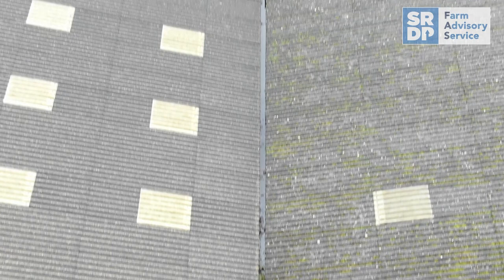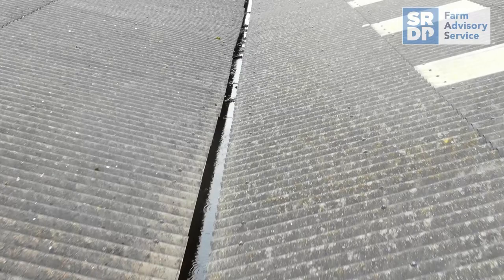Rainwater Harvesting - Making use of Scotland's bumper crop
Rainwater is something we aren't short of Scotland and in this video, we visit two sites where rainwater harvesting systems have allowed the businesses to make considerable savings.
First, we hear from Kenny Wilson, Market Foreman at Lanark Auction Mart where the extensive roof area allows the business to collect and use rainwater to wash down the livestock pens several times each week without the need for mains water.
We then visit West Cambusdrennie where crop farmer, David Bryce, has been collecting rainwater since 2008.  He uses the water to fill his crop sprayer and explains how the tank had paid for itself within 2-3 years.  Mains water has only been needed in two summers since the system was installed, so David has made significant financial savings from his investment.